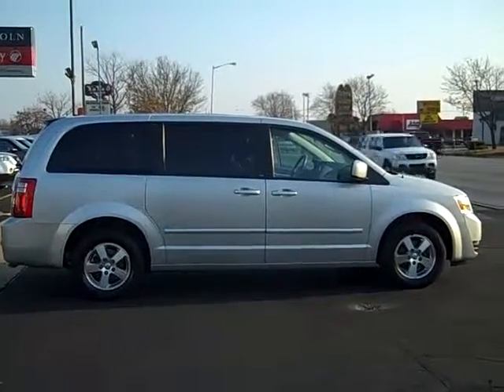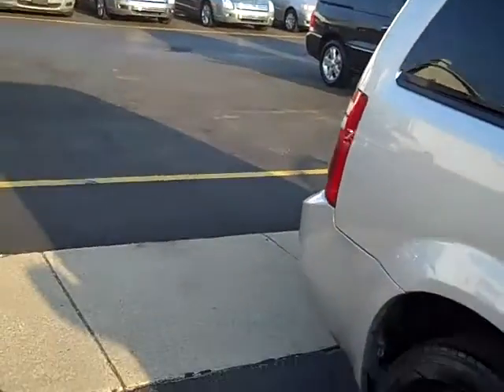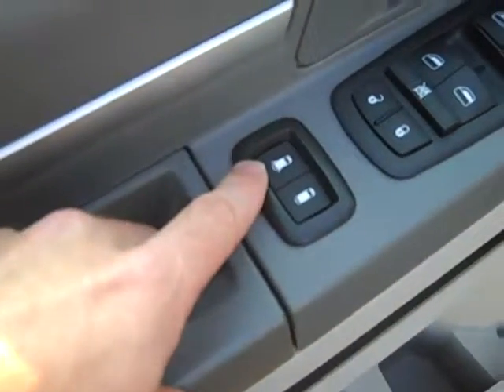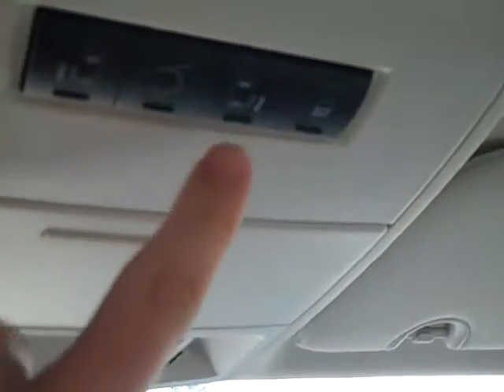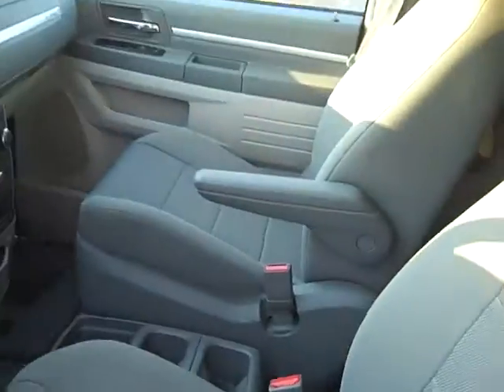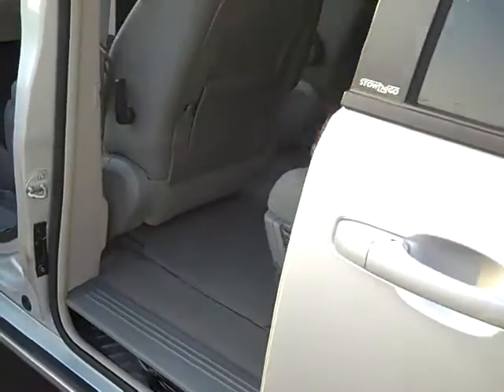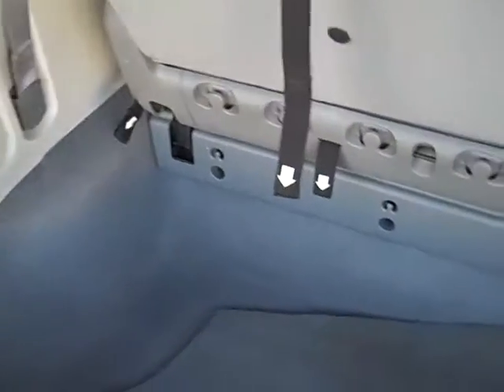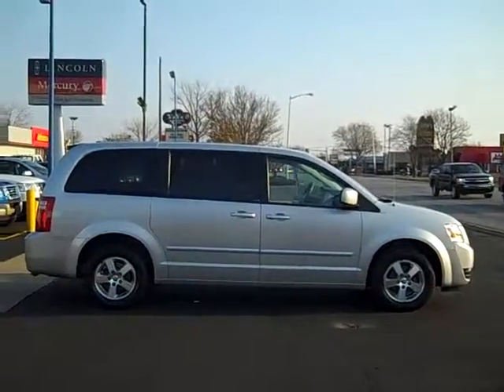2008 Dodge Grand Caravan SXT FWD at Midland Ford Lincoln Mer